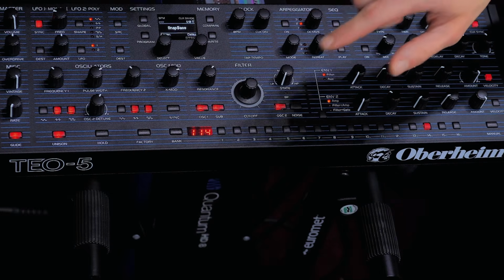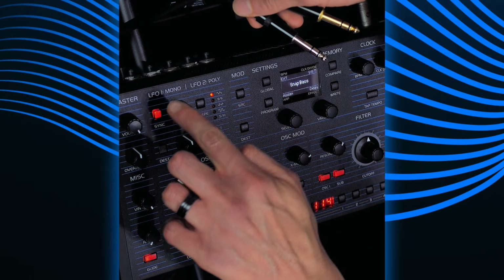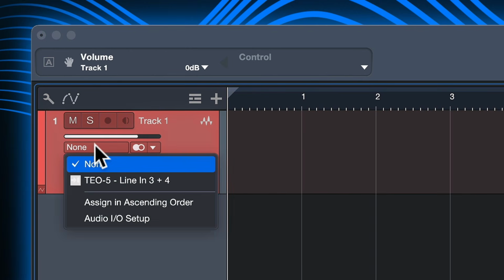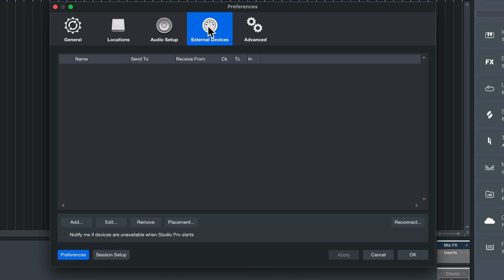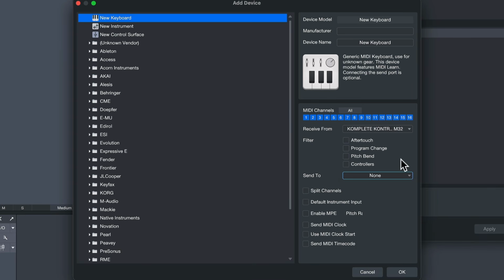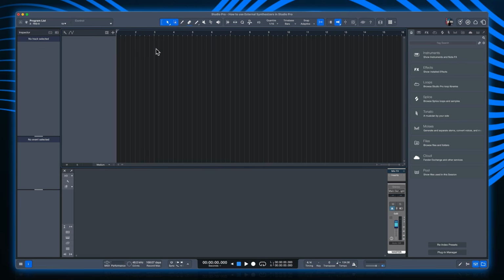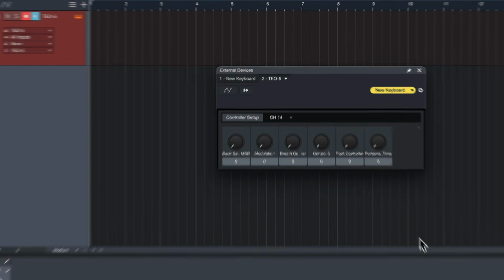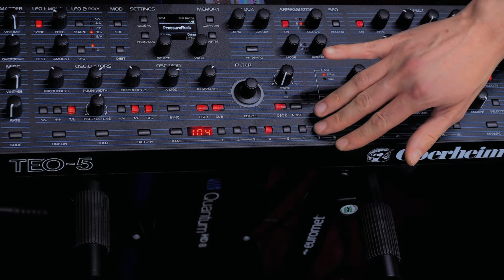How to Integrate External Synthesizers in Studio Pro | Fender Studio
Virtual Instruments are convenient and sound great, but let's talk about hardware synths! In this tutorial, Gregor Beyerle shows how to integrate external synthesizers and drum machines into Fender Studio Pro, so they behave just like virtual instruments and fit seamlessly into your workflow.

How to use External Synthesizers in Studio Pro | Fender Studio